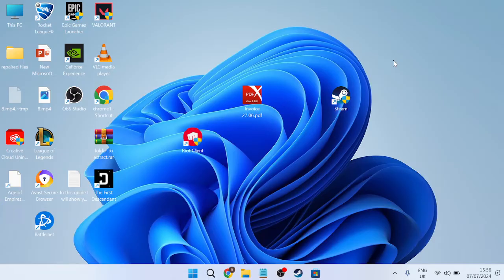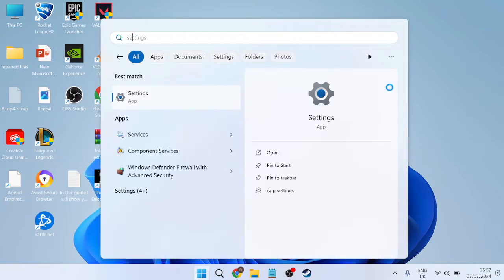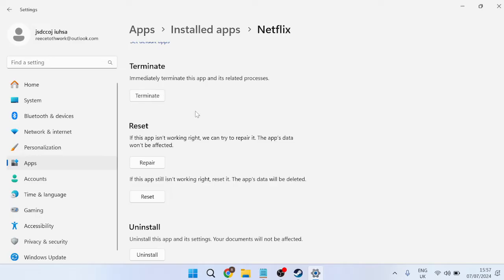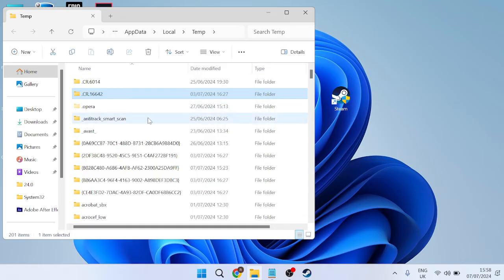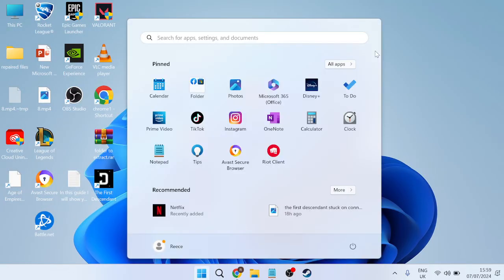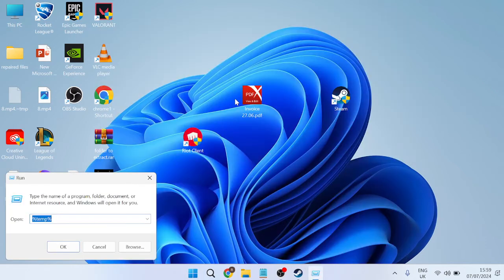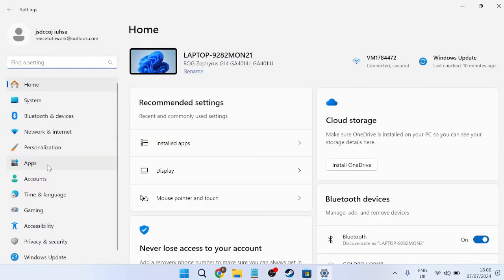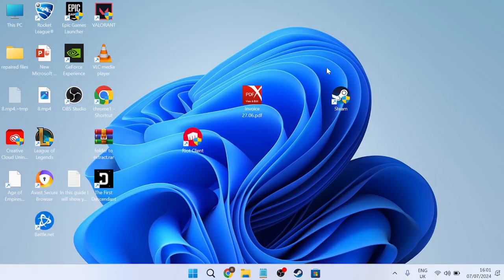How To Fix Netflix App Not Working in Windows 11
Is your Netflix app not working on Windows 10/11 computer? Don't worry, in this video, we'll walk you through simple, step-by-step solutions to fix common issues and get your Netflix app running smoothly again. From troubleshooting internet connections to updating your app and system settings, we'll cover all the bases.